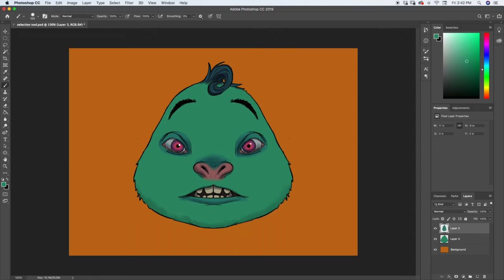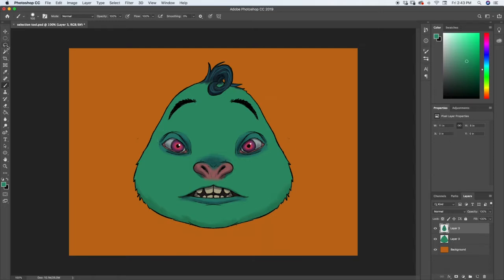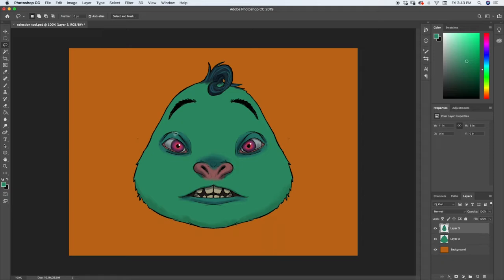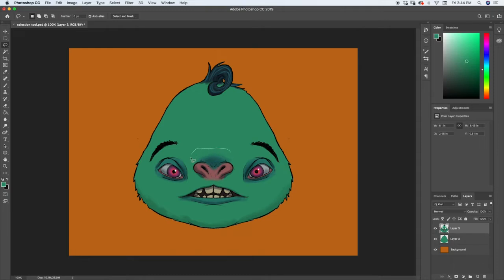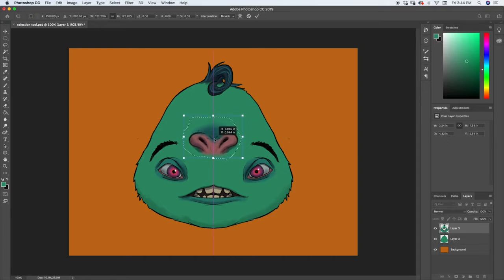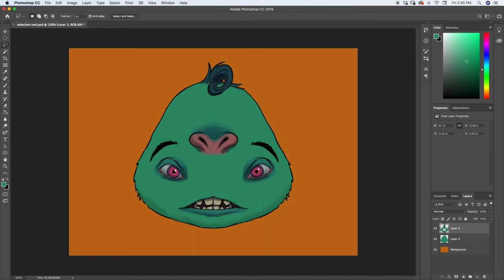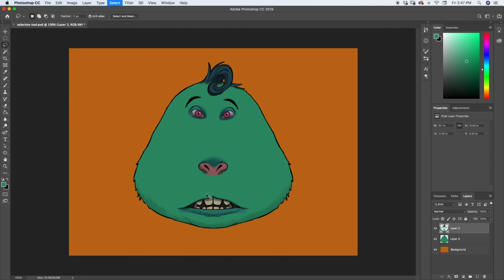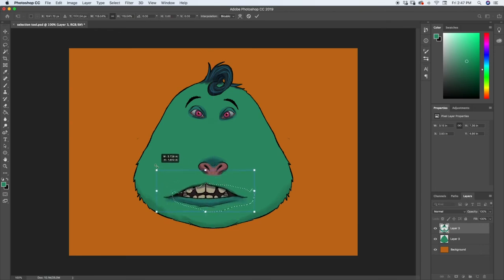9.1 Selection Tool || Free Digital Painting Course || Photoshop Painting Course